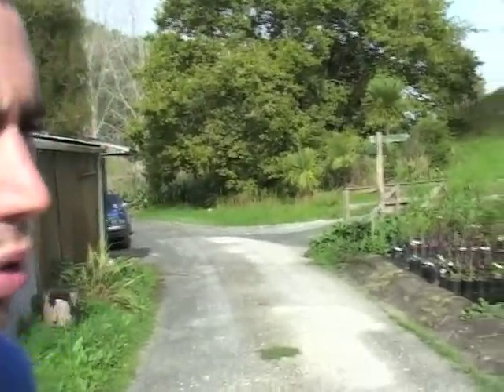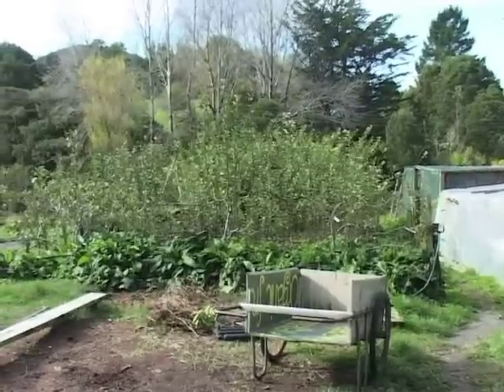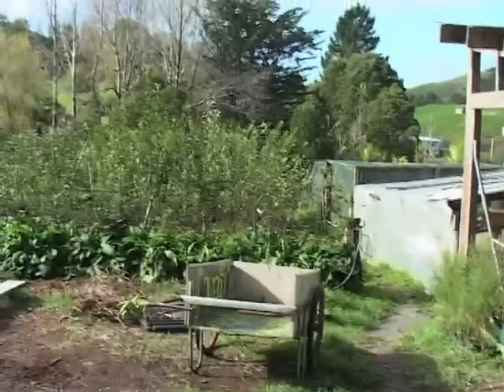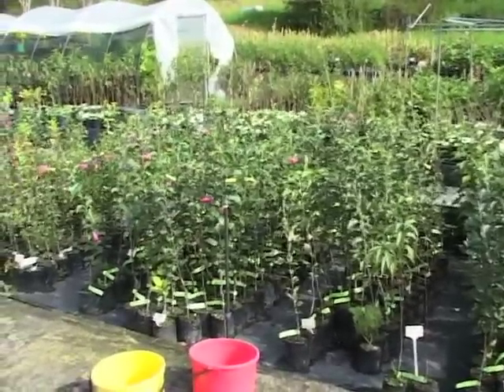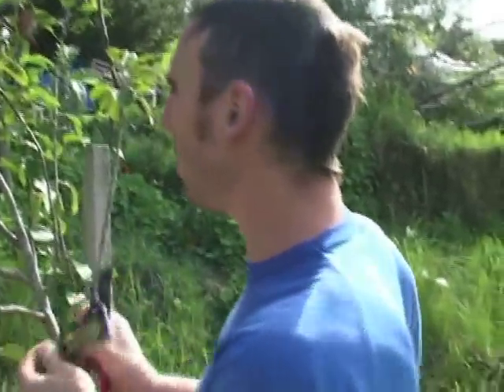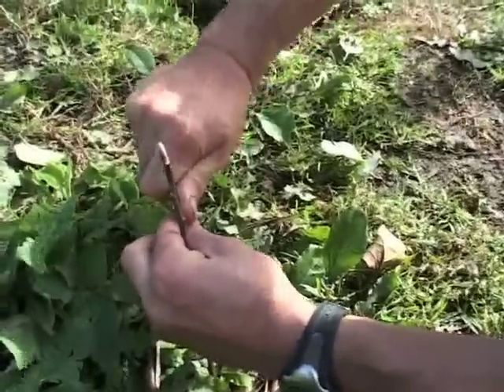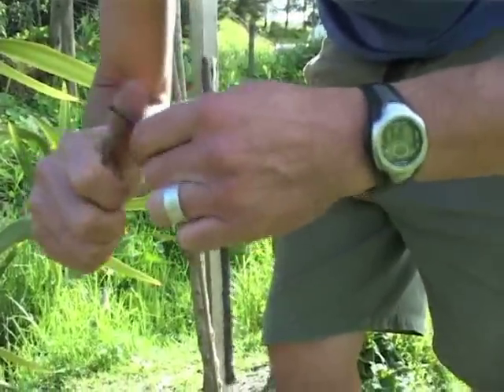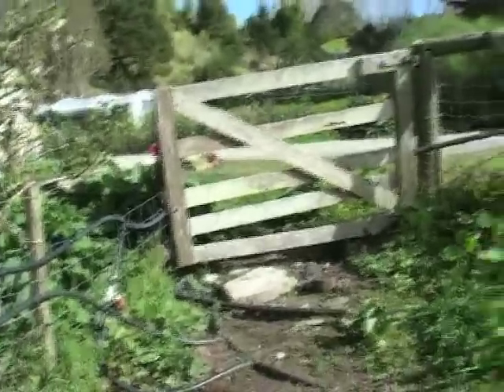Fruit tree grafting, budding and more - Benji Woodman-pt1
Koanga Gardens Benji Woodman gives a practical
"how to" on grafting, budding and growing fruit trees from seed. In three parts.